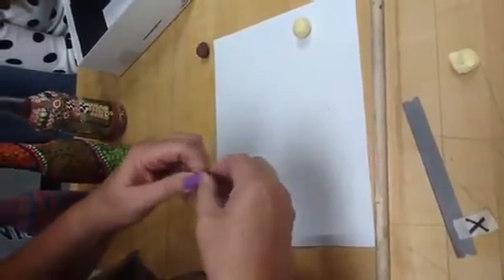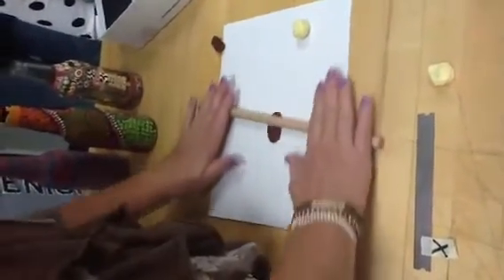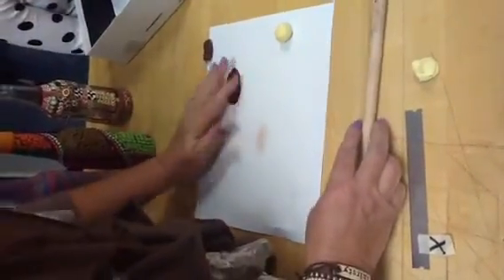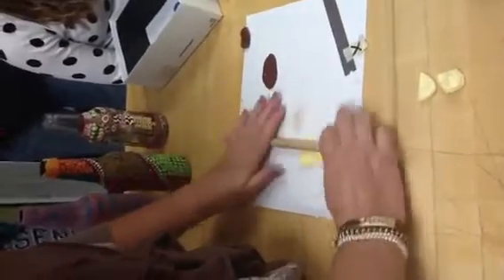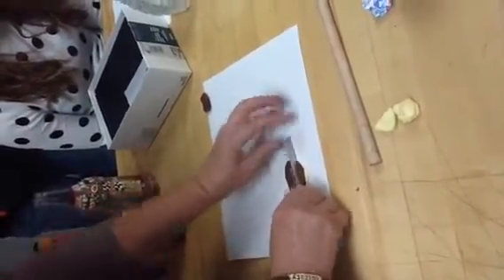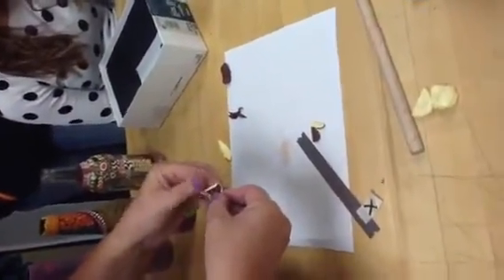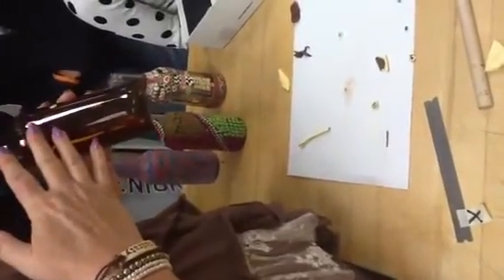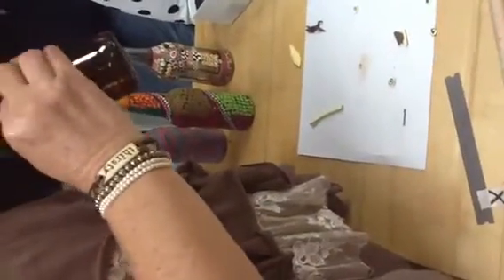Pinroll cane polymer clay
Demo of making the Pinroll cane